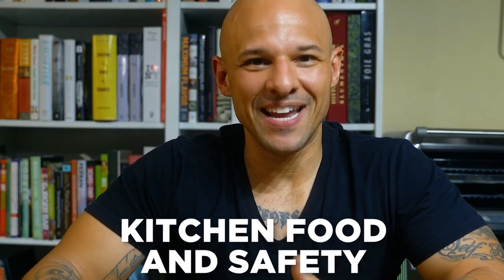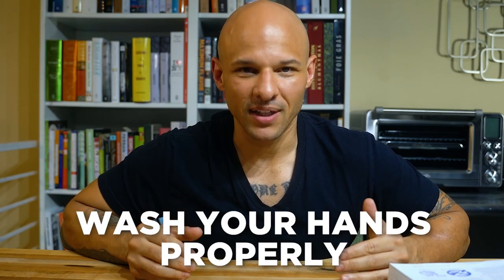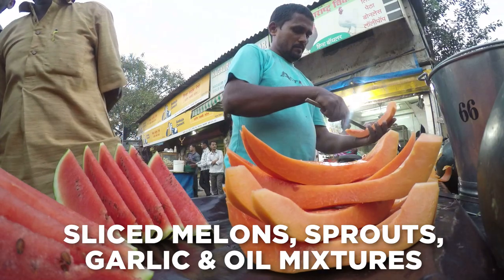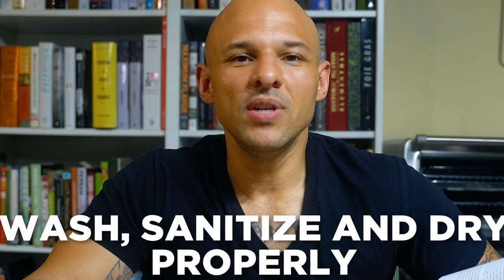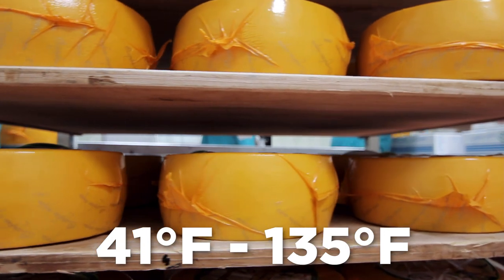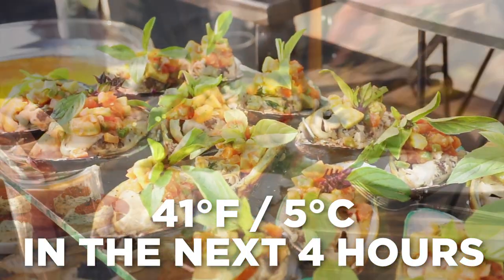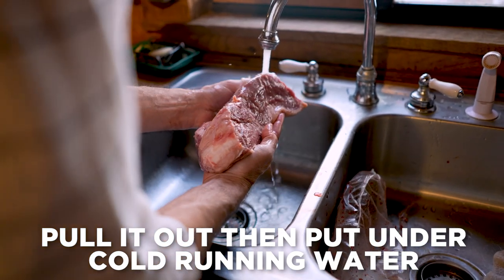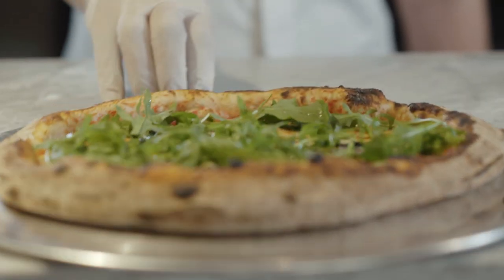Episode #3 Food and Kitchen Safety!!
Hello All!! thanks for clicking on this video. Super excited about this series and really hope you enjoy!! Im looking forward to the cooking part of this. its coming just be patient.